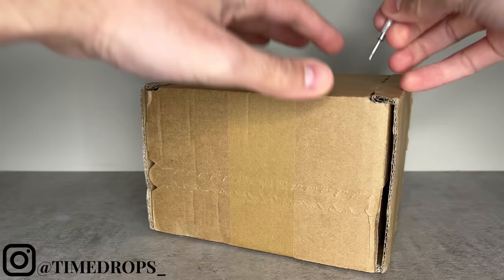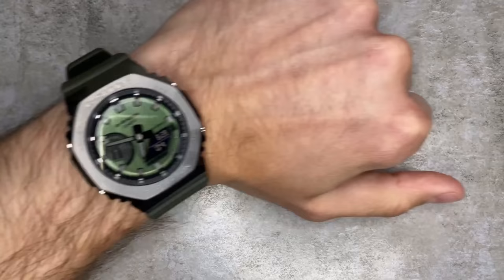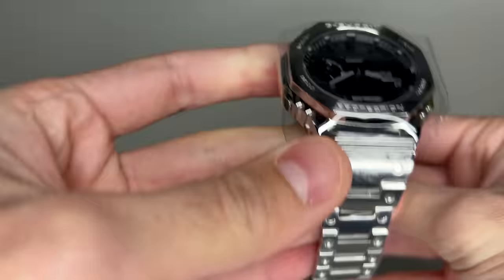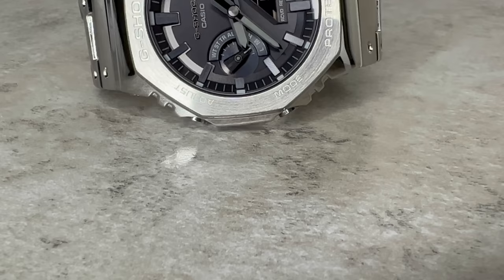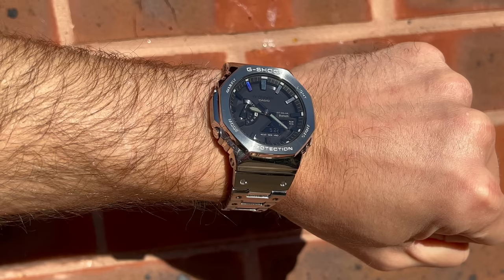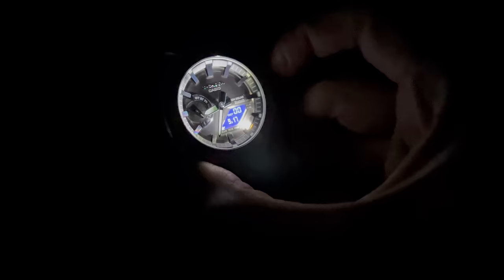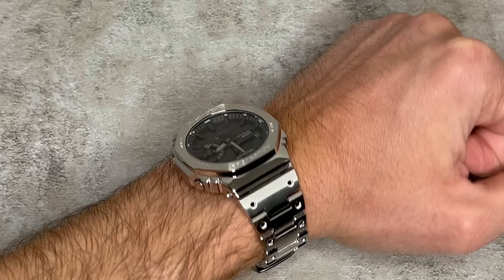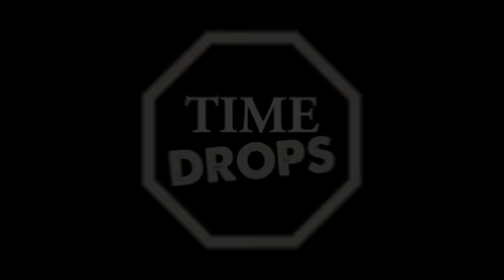FULL METAL CASIOAK! | IT'S FINALLY HERE! | G-SHOCK GM-B2100 REVIEW!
Welcome to Time Drops!

GET SOME AWESOME WATCHES & ACCESSORIES HERE: